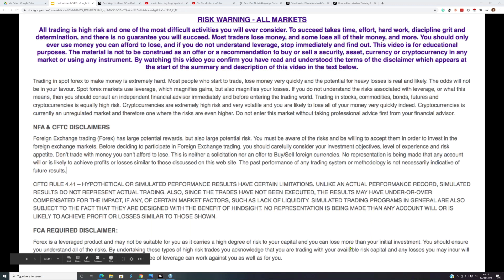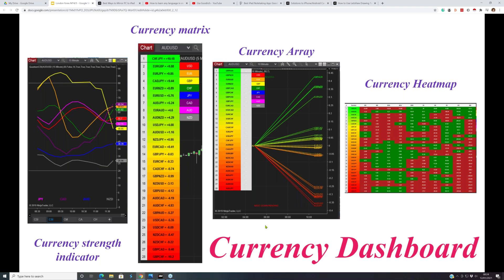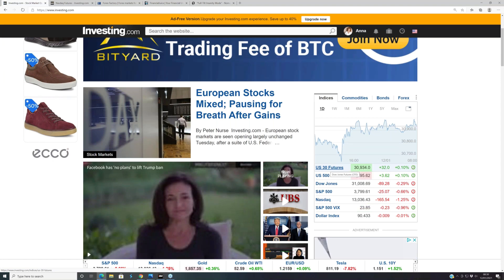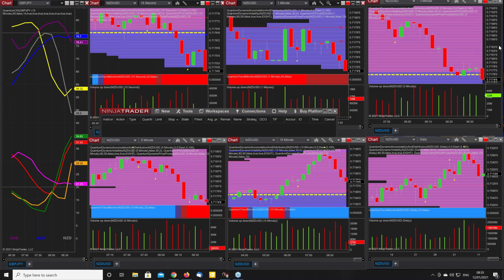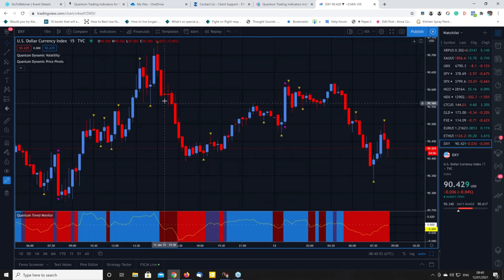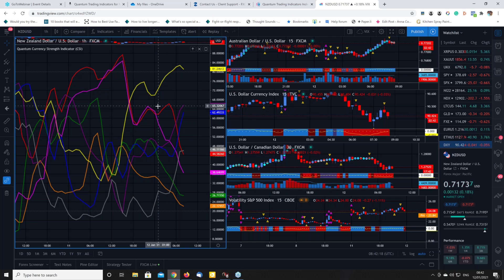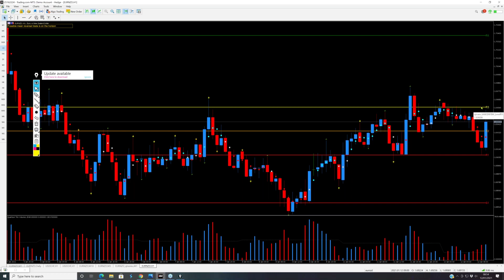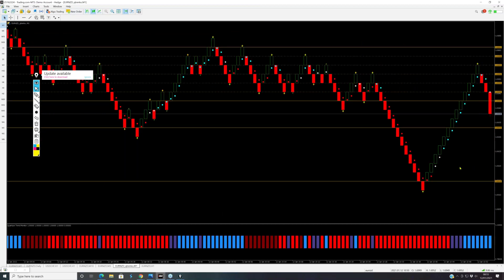Day trading forex as the London forex markets open on MT4/MT5 and TradingView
Risk Disclosure TESTIMONIAL DISCLOSURE: TESTIMONIALS APPEARING ON QUANTUM TRADING MAY NOT BE REPRESENTATIVE OF THE EXPERIENCE OF OTHER CLIENTS OR CUSTOMERS AND IS NOT A GUARANTEE OF FUTURE PERFORMANCE OR SUCCESS.

In the London forex trading session, we focus on several aspects of trading and review some recent trades on the MYT4/MT5 account and also on the TradingView account and using the Quantum Trading tools and indicators. One of the key aspects of judging both entries and exits is in using support and resistance whether volume or price-based and which give key signals in this respect. It is one of the planks of volume price analysis and whether you are trading as an intraday trader or longer-term the approach is equally applicable.